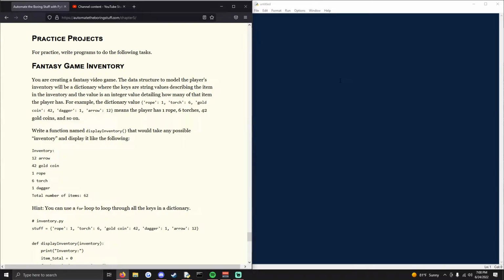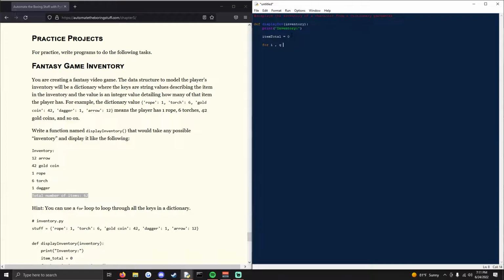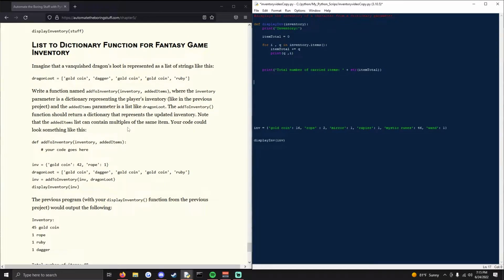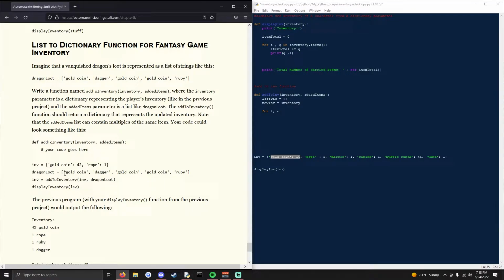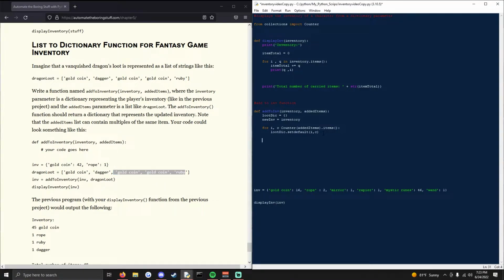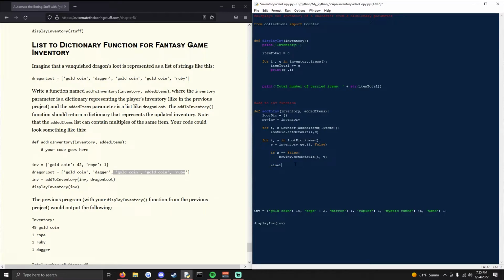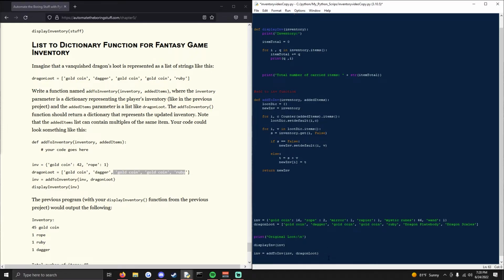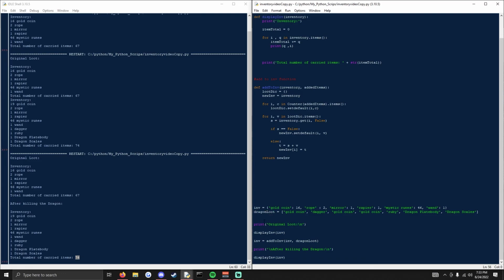Fantasy Game Inventory - Ch. 5 Practice Project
Walk through of chapter 5's practice project in Automate the Boring Stuff on udemy.com!